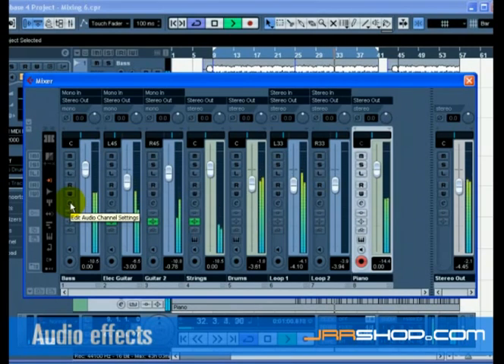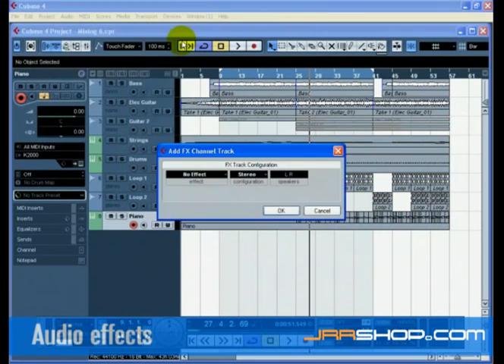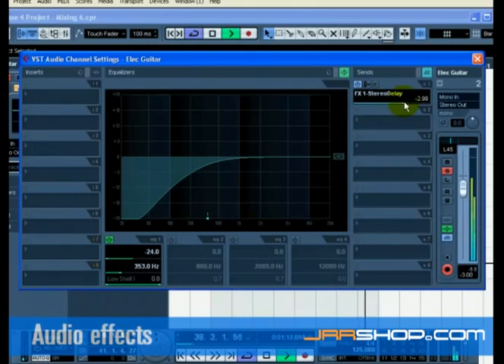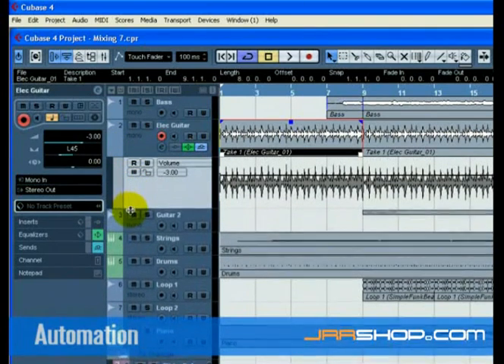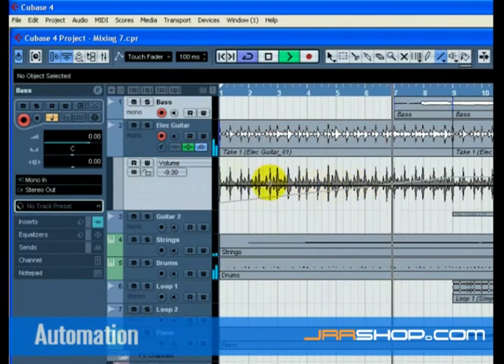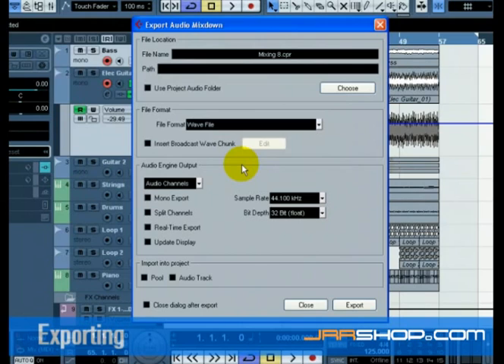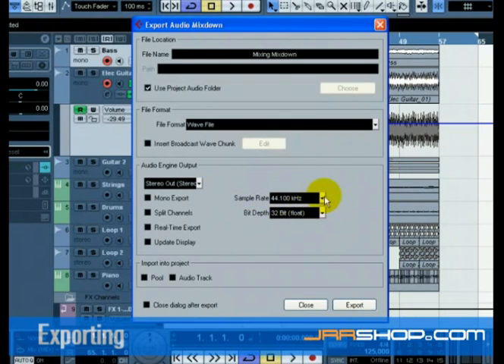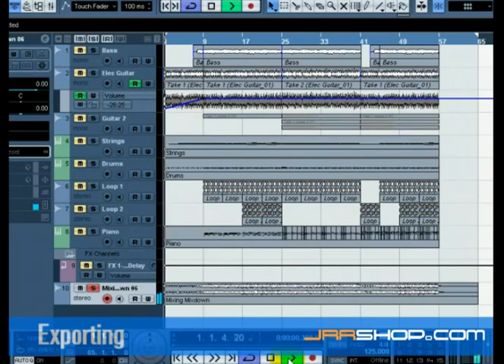Cubase 4 Tutorial: Mixing and Effects (Part 2 of 2)